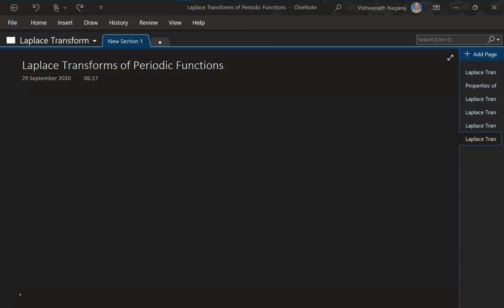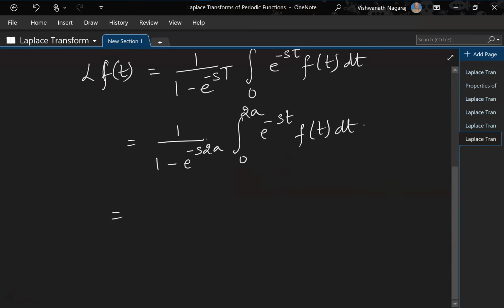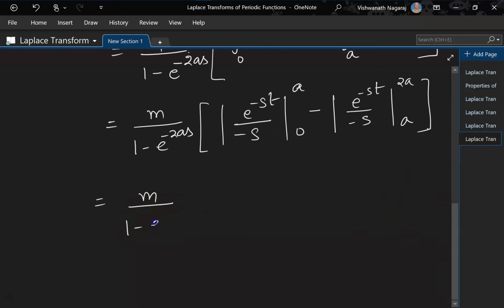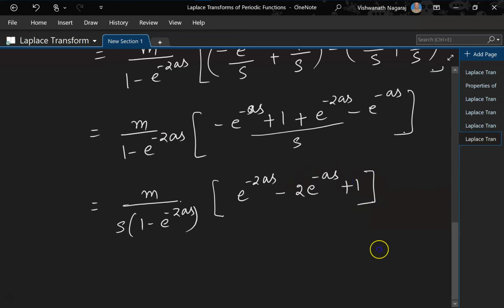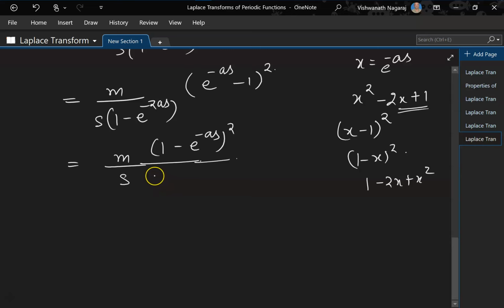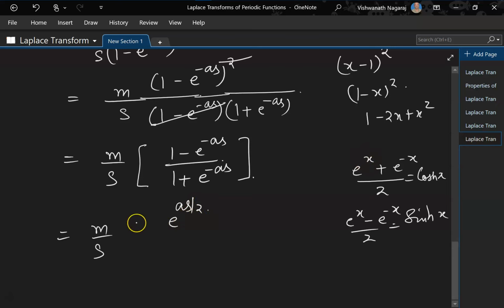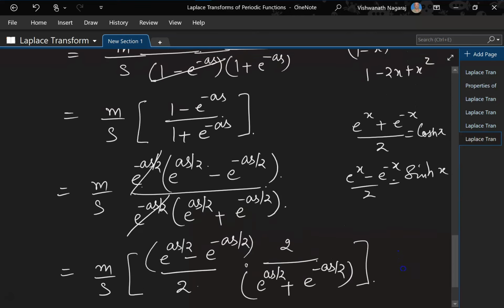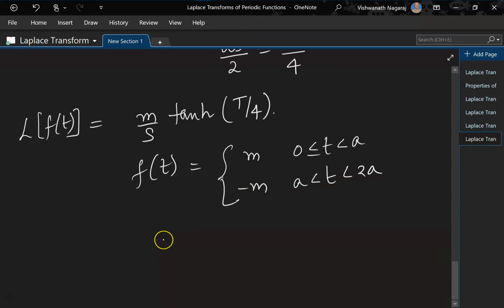006 - Laplace Transform of Periodic Functions - II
Laplace Transform of the square wave function.